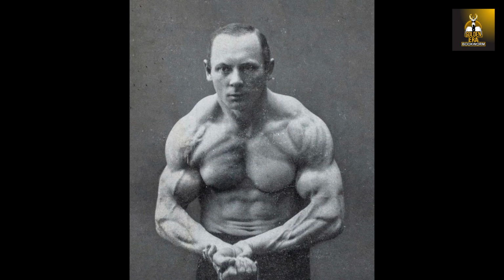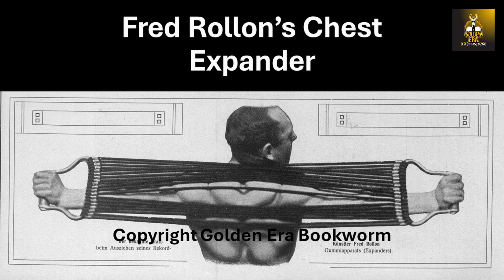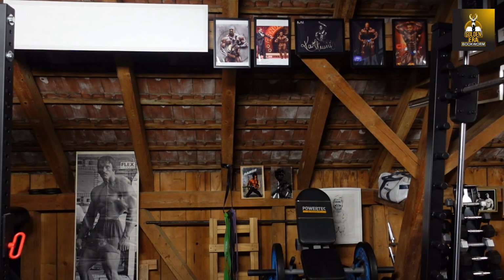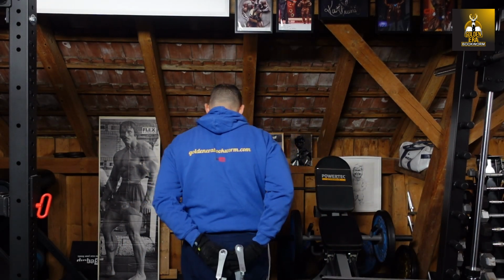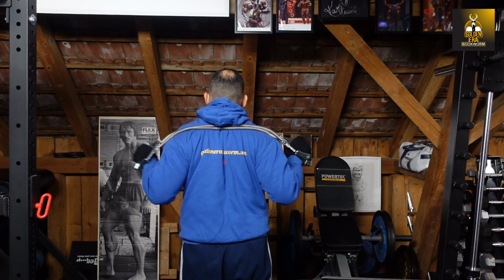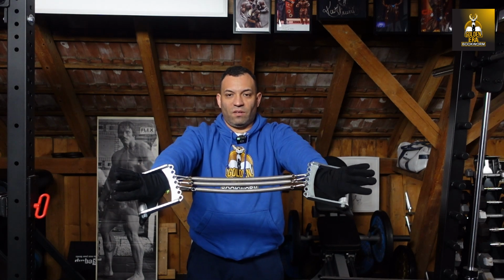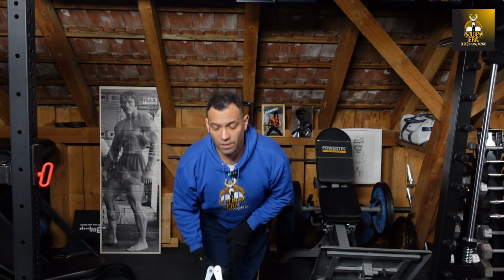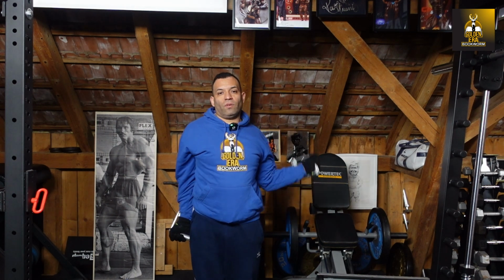Strong As Fred Rollon - Mastering The 20 Competitive Chest Expander Lifts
In this video I describe the 20 official competitive pulls that are performed using the chest expander as set by the International Steel Strandpulling Association.

To purchase out of print bodybuilding courses as ebooks, emagazines and autographed photos please

Silver Era Bodybuilding Gym Wear

Muscle Fix Kit

VINCE'S SECRET LOCKER Volume 3 -learn everything about the legendary Vince Gironda, trainer to Hollywood and muscle champions.